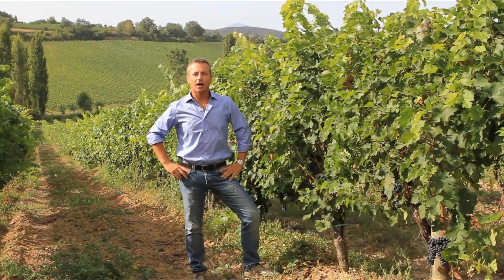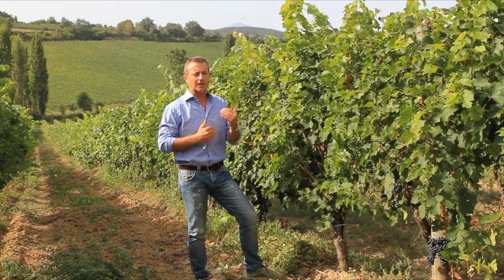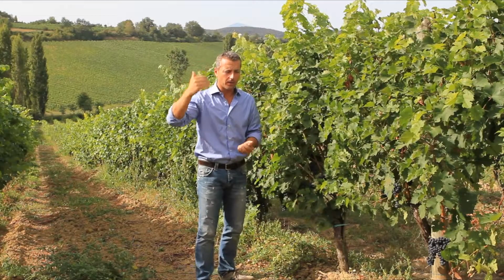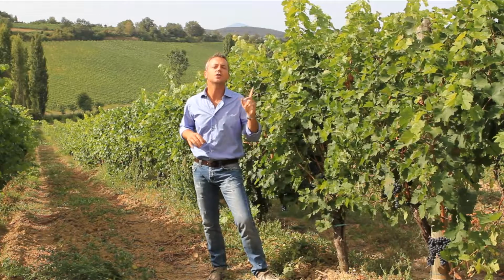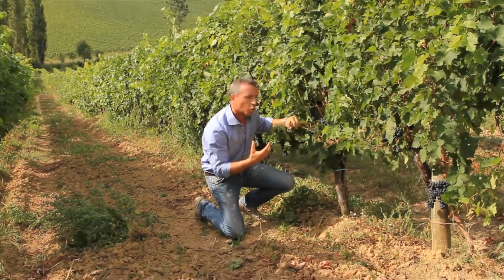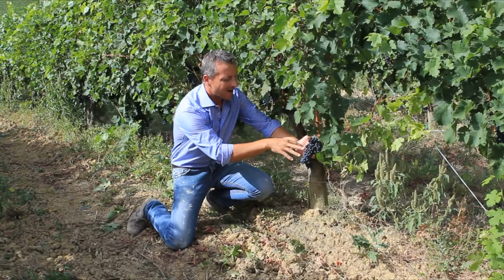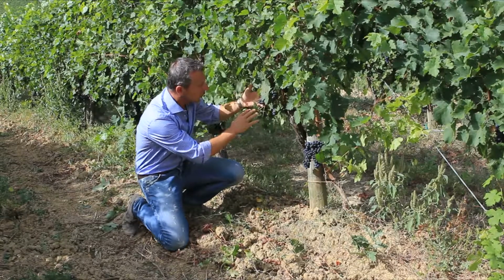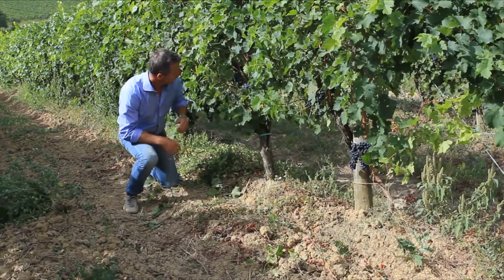Ortaglia Vines and Grapes MP4